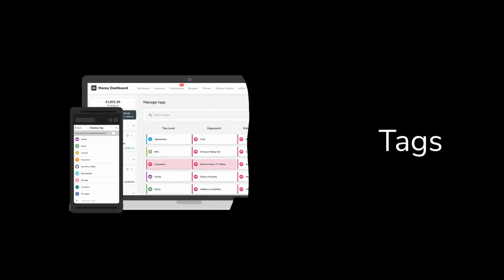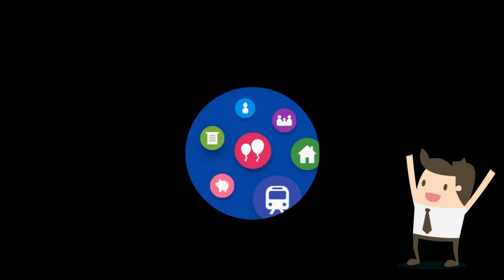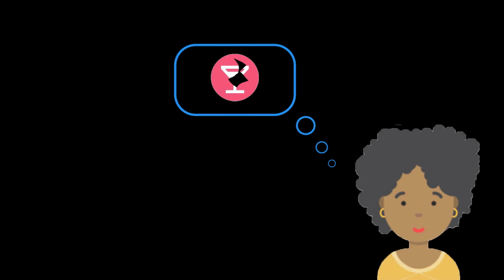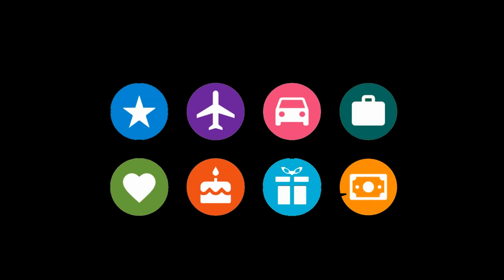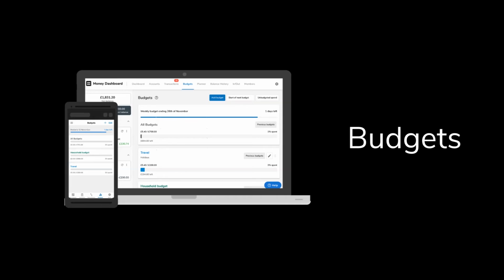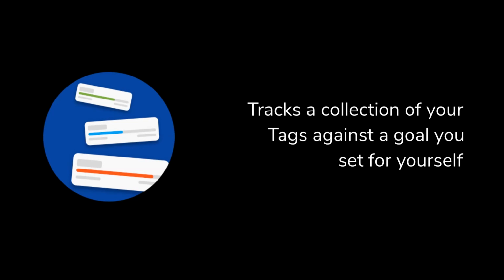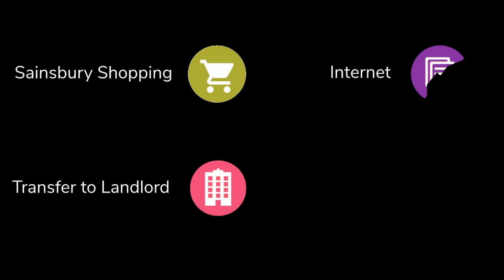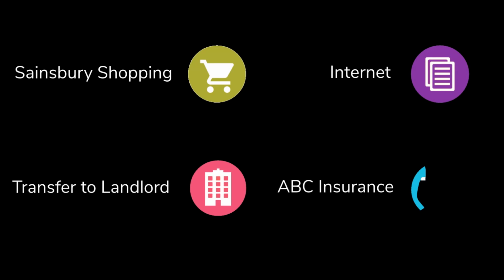Introduction to Transactions, Tags and Budgets features on Money Dashboard Classic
As the third of the four videos in Your Money Dashboard Journey, this video gives a quick overview of why these features are important and the backbone of customising your Money Dashboard experience. We cover what they are and why it is useful to dedicate a bit of time on them.

Watch the video on your next step in your Money Dashboard Journey - Introduction to Planner, Balance History and In/Out : [youtube link to next video - Planner, Balance History, In/Out]

To create a Money Dashboard account and join our growing community

Read up on detailed help guides on Tags including how to Tag a Transaction: